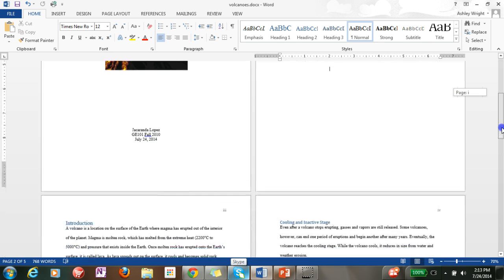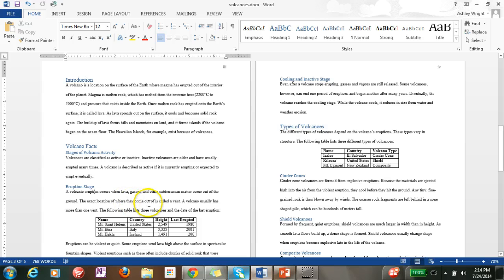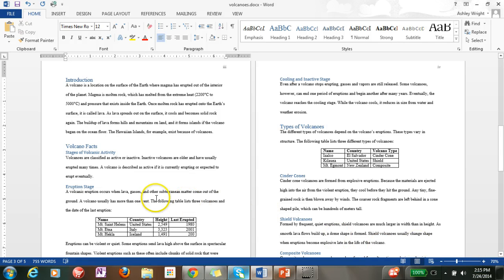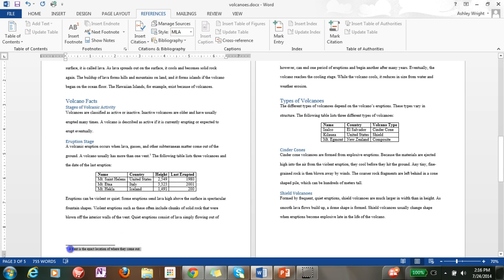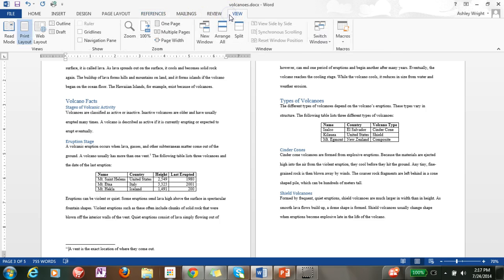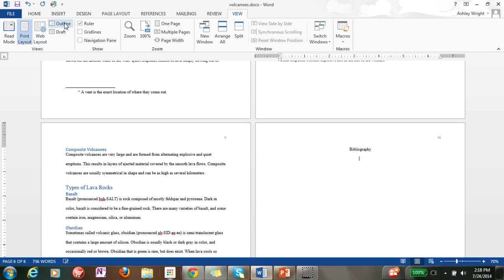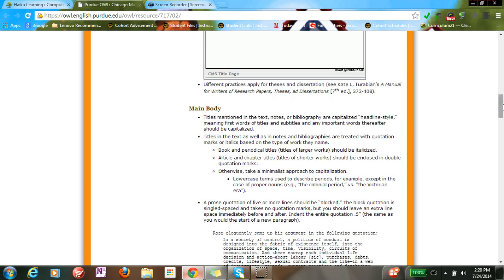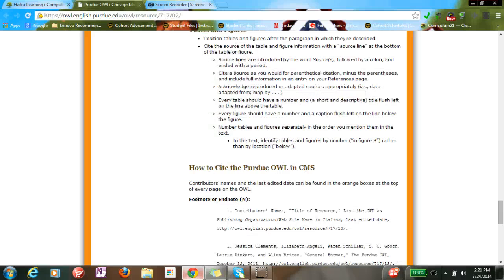Chicago Turabian Formatting 14-15 Part 2